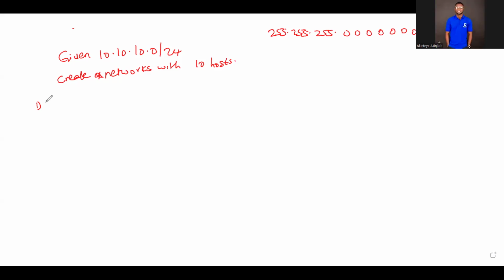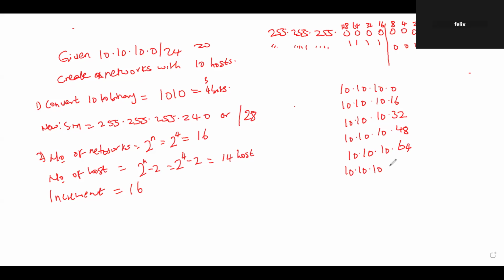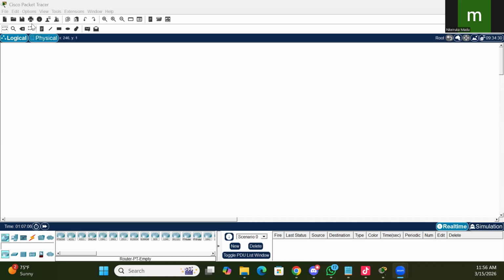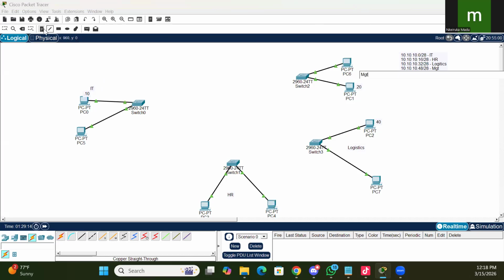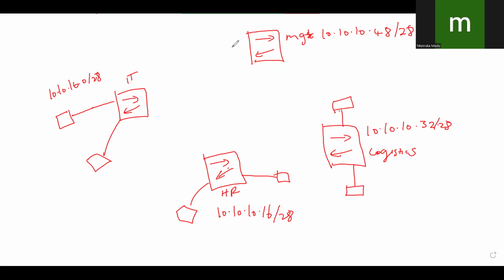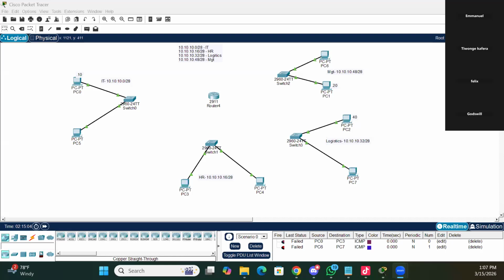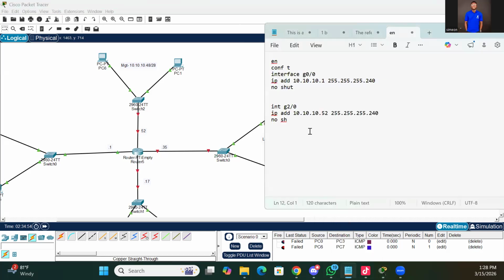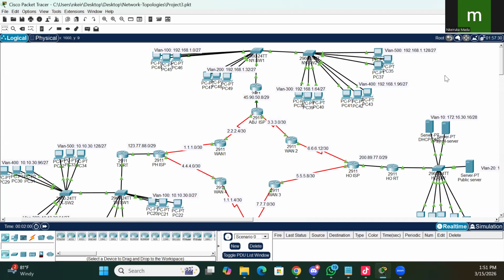Basic Network Connectivity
Explains Basic Network connectivity using packet Tracer